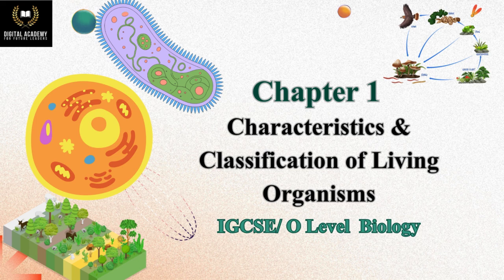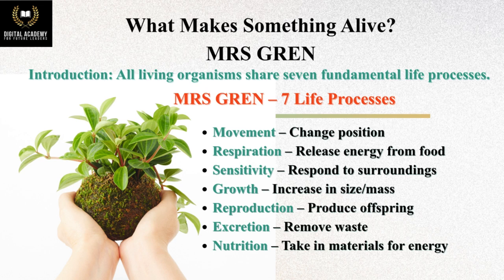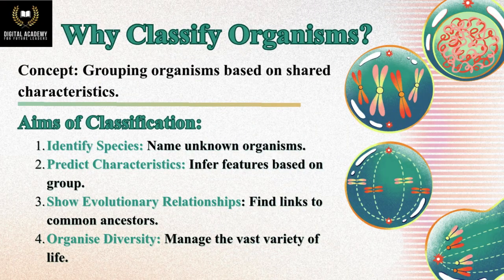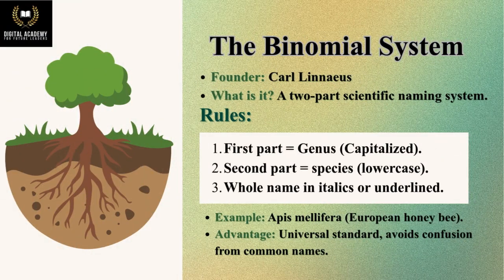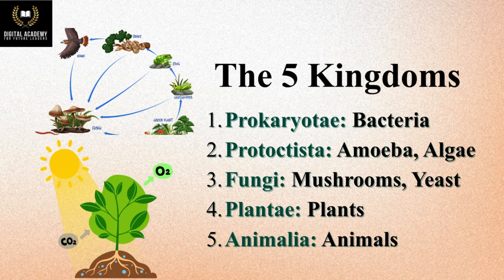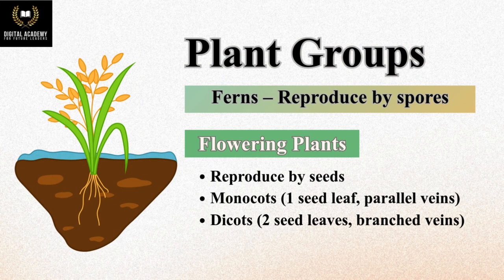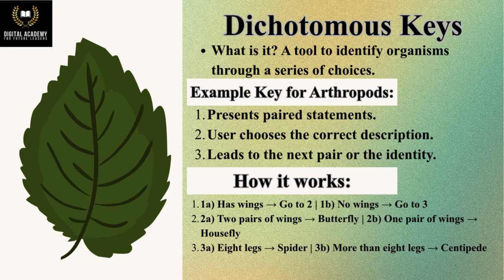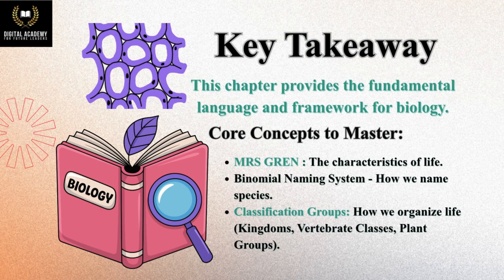Learn Biology O Level & IGCSE | Lesson 1: Characteristics & Classification of Living Organisms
Welcome to Digital Academy’s O Level & IGCSE Biology Series!
In Lesson 1, we explore the Characteristics and Classification of Living Organisms, covering the essential concepts you need to understand how scientists define, group, and study life on Earth. What you’ll learn in this lesson:

The 7 characteristics of living organisms

How organisms are classified into kingdoms

The difference between plants, animals, fungi, protoctists, bacteria, and viruses

Key terms and examples explained simply

This video is perfect for O Level and IGCSE students preparing for exams or strengthening their biology basics.